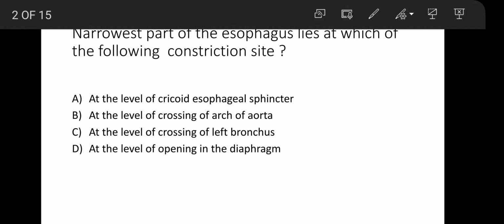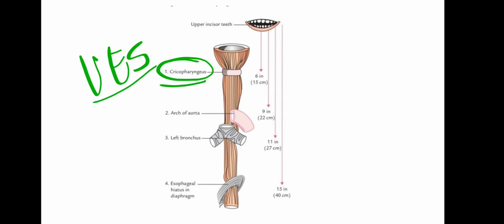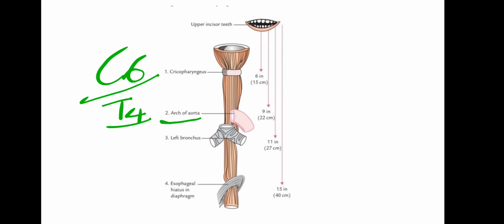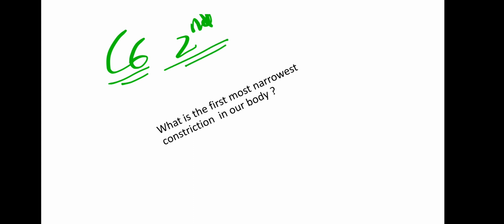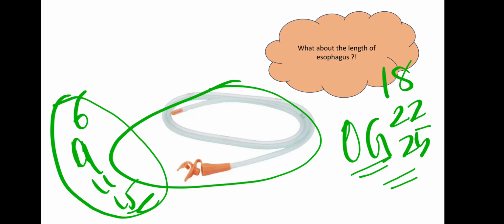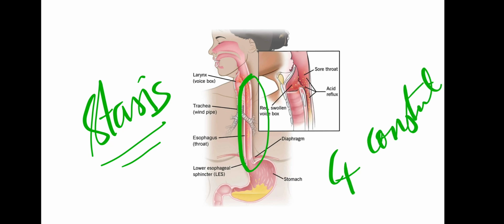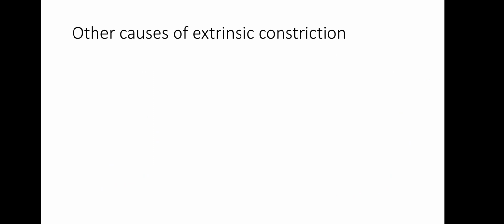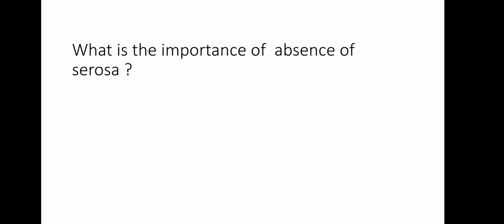oq@t series episode 11